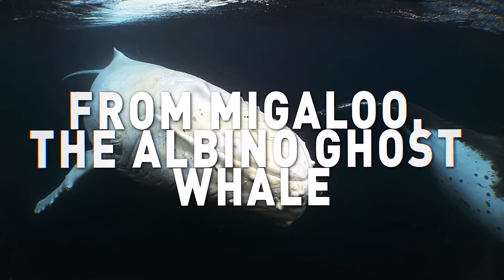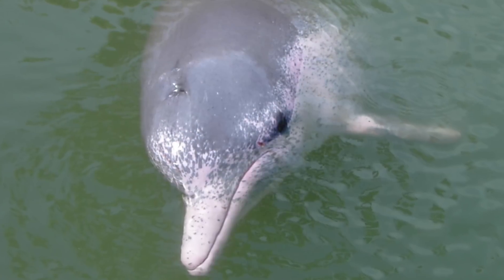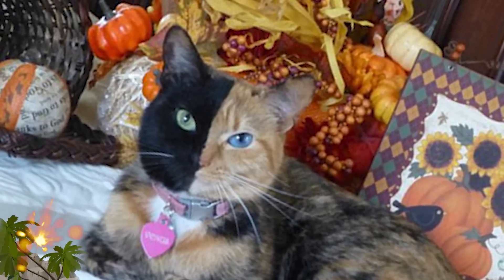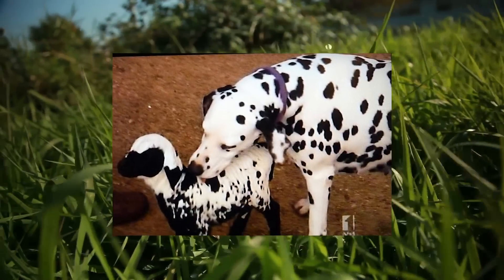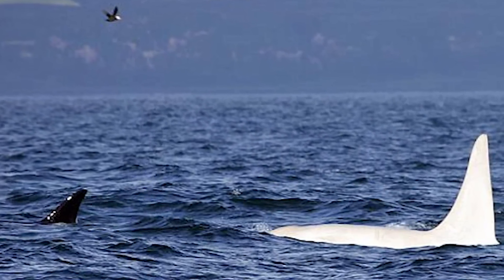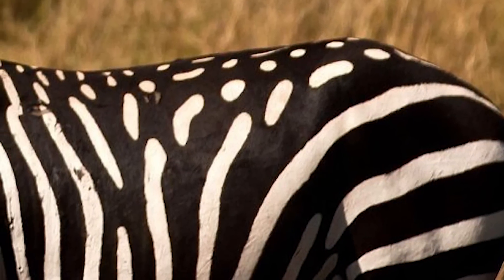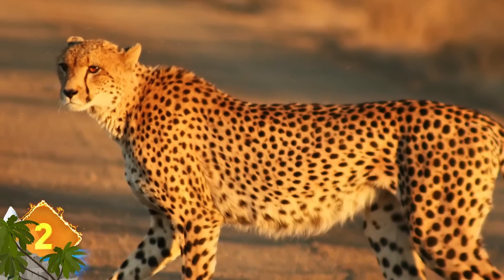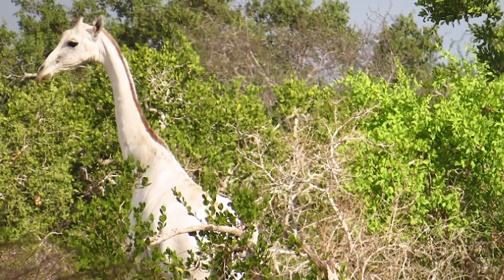14 Strangest Animal Marking Mutations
From Migaloo, the albino Ghost Whale, to the incredibly rare King Cheetah , Here are 14 of the Strangest Animal Markings and Mutations !

#7  Black Panthers
There’s often a misconception that these animals are a separate species of big cat.  But they’re actually any member of the Panthera species that exhibits melanism … a condition where an excess of the dark-colored pigment melanin is produced.  It’s basically the reverse of albinism, and is found in many animal species.  Black panthers use their coloration as a foraging advantage while hunting at night.  In Asia, black panthers are melanistic leopards … in the Americas, they’re black jaguars.  Both animals can still exhibit their characteristic markings or spots.

#6  Iceberg
Here’s a real-life great white whale … or killer whale.  The first-ever adult white Orca was located near the Kamchatka Peninsula in Russia … but it’s still unknown if the creature is actually albino or leucistic.  Regardless, researchers say the Orca bull is around 16 years old and seems to be accepted by other killer whales … he’s been spotted traveling  in a pod of 13 of the critters.  Scientists nicknamed him ‘Iceberg’ after seeing his 6-foot dorsal fin sticking out of the water.

#5  While we’re looking at animals that have strange markings, here’s a twist on the subject … an animal with NO markings … or at least far fewer than normal.  In 2012, a photographer in Kenya got within 50 yards of a rare spotless adult cheetah … an animal that hadn’t been spotted in nearly a century!  The creature appeared to have a plain, sandy-colored coat.  It had no trademark black spots … although it did have hundreds of tiny freckles.  Researchers think the condition is likely caused by a recessive gene, not unlike what causes the markings on the King Cheetah.  Researchers think the most recent sighting of a spotless cheetah prior to was in 1921.  And this big cat’s mutation can be beneficial to the creature.  Without the spots, its coloration more closely resembles that of a lion, or puma … both of whom are excellent survivors.

#4  You always know a zebra by its stripes … but did you know they could have spots as well?  Neither did we.  But a zebra in Kenya exhibited the unusual characteristic.  This animal was found on his own and was said to have an extremely bad temper.  Notice that it's black and white coloration is almost the reverse of what is normally seen in zebras.  But this one also had a series of spots on its coat … and some experts think it may have caused the herd to abandon him.  In addition to the strange markings, this animal also seemed to have the shape of a donkey … leading some to wonder if it might not be a zebra-donkey hybrid, or Zonkey.  What do you think?

#3  Migaloo
While it’s unknown if Iceberg is a true albino, Migaloo is believed to be so.  This humpback whale has gathered quite a following in Australia after first being spotted in 1991.  He’s known for his annual migrations from Antarctica to the more temperate waters of Queensland state.  Due to his pale appearance, the creature is sometimes referred to as a ‘ghost whale’.  Earlier in 2016, he was seen in New South Wales, off the coast of Byron Bay.   A local diver was able to take what are thought to be the first-ever underwater pictures of Migaloo … it really gives you an idea of the whale’s massive size.

#2  King Cheetahs (thumbnail)
Cheetahs are recognized for their trademark spots … each individual is said to have around 2,000 of the solid black markings on their coat.  The pattern of spots is unique to each individual, which provides a separate identity for the animal.  But a rare mutation can occur that results in a cheetah bearing three wide, distinctive stripes that run from the neck to the tail.  King Cheetahs have only been observed five times in the wild since 1927.

#1  White Giraffe
Along with their long necks, giraffes are recognized by the distinctive patterns on their coats.  But one creature in Africa was born without those markings.  A white giraffe was seen roaming about the African bush in Kenya … and the rest of the herd seemed oblivious to her unusual coloring.  The Rothschild giraffe isn’t an albino … she has a rare condition called ‘leucism’, which causes a partial loss of pigmentation.  That results in white, or patchy coloration of the hair and skin.  The condition is caused by the loss of several types of pigment … not just melanin, as is the case with albinos.